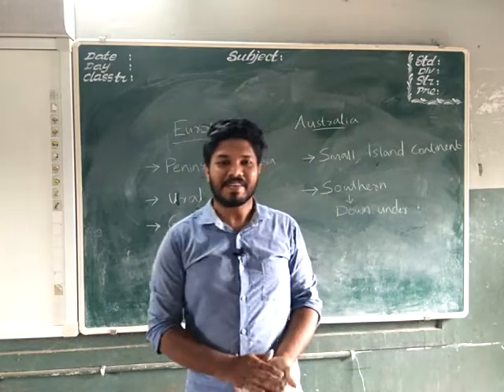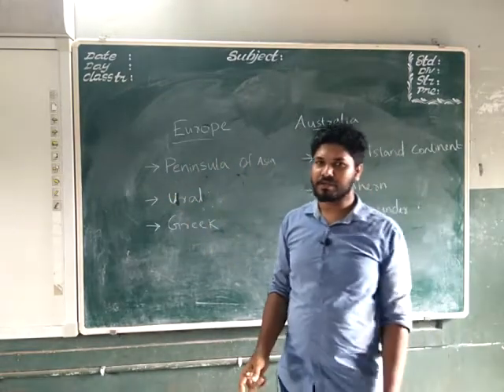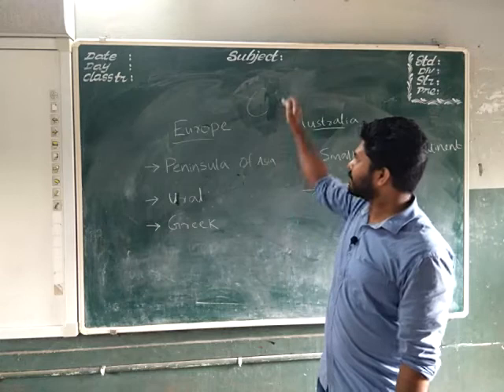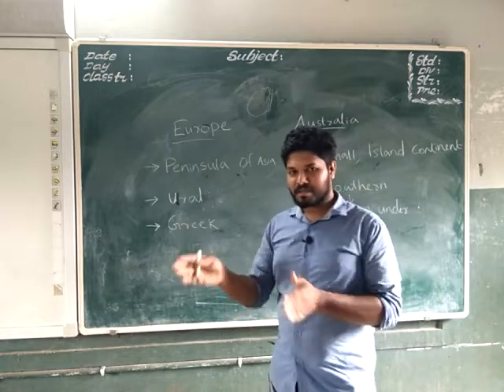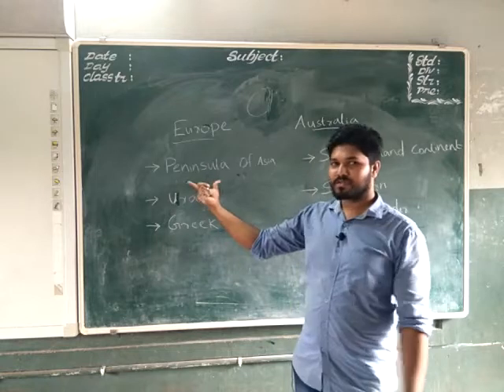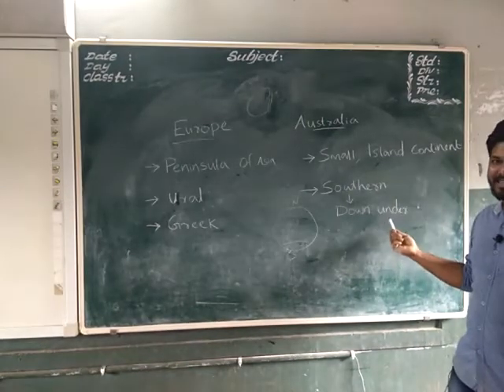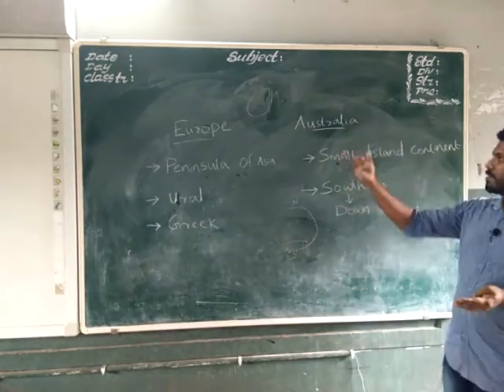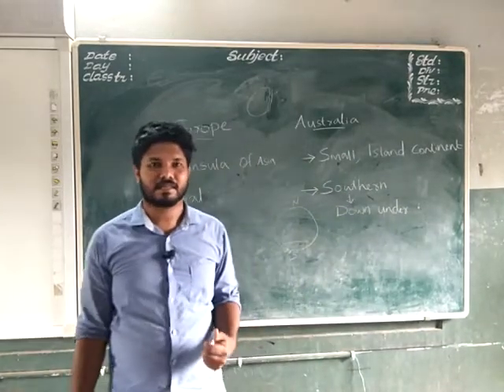Class 4 E. V. S The world we live in part 9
EUROPE & AUSTRALIA